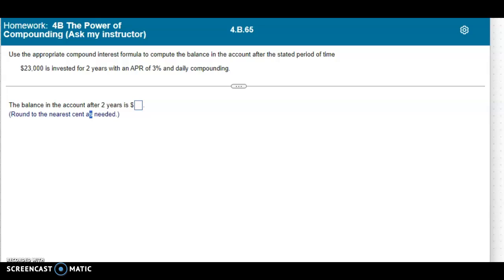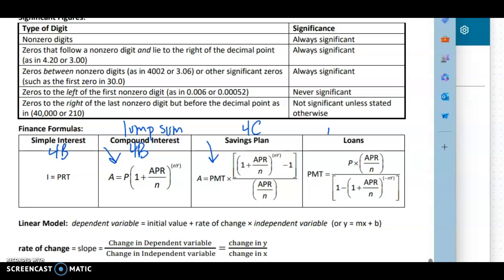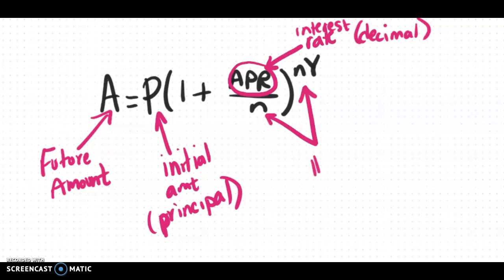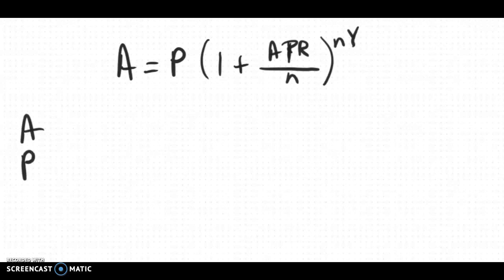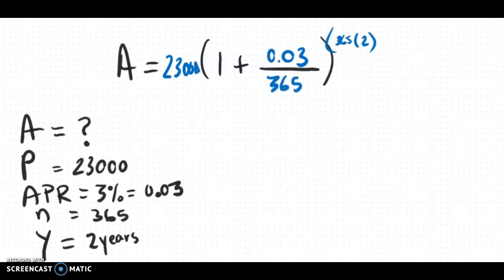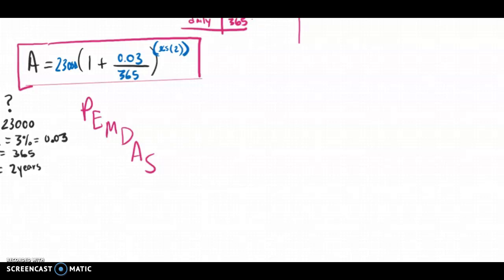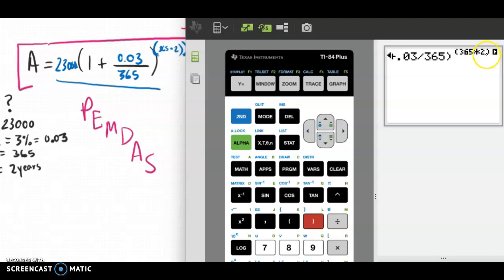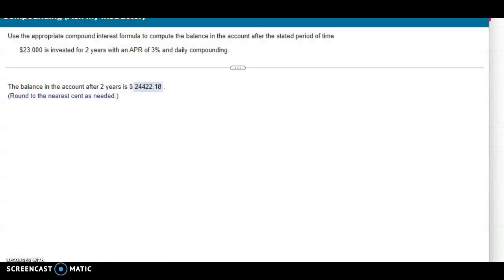Math 119 4B Compound Interest Lump Sum Daily Compounding